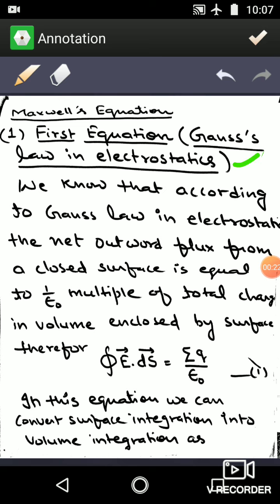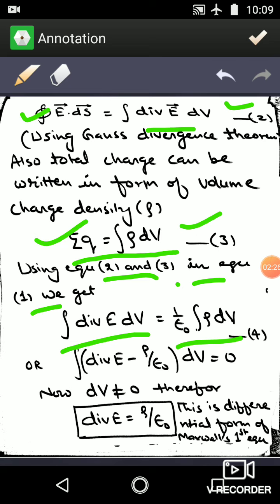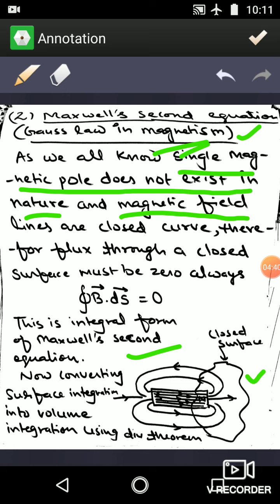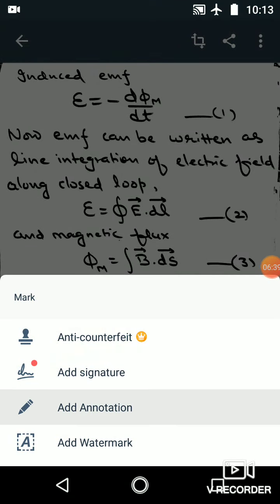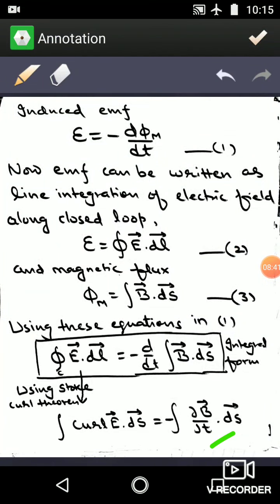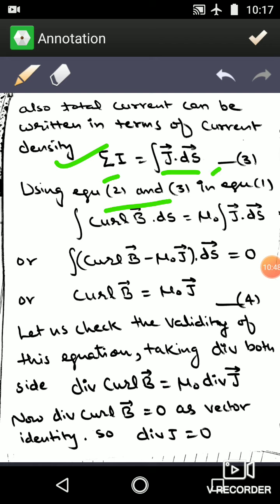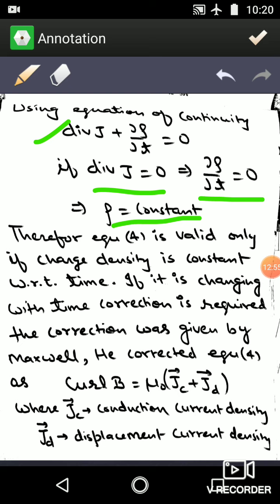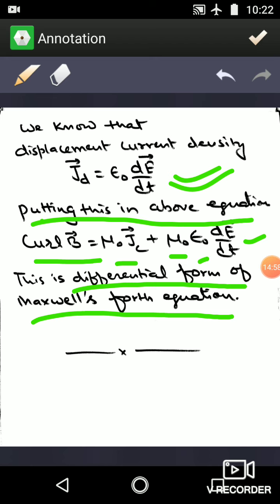Maxwell equation by pankaj Jain